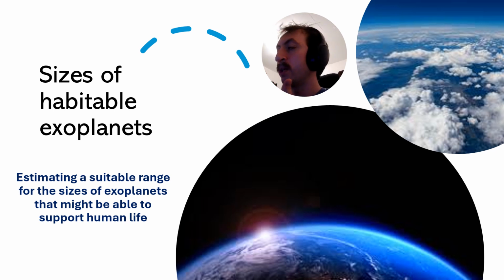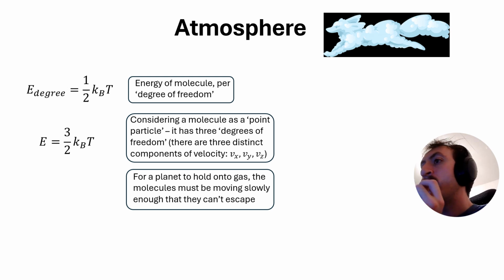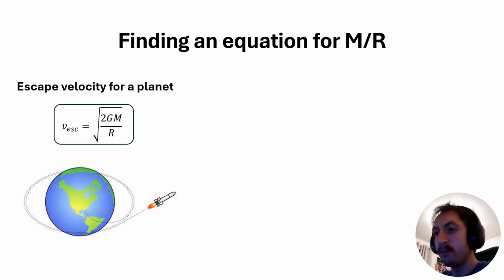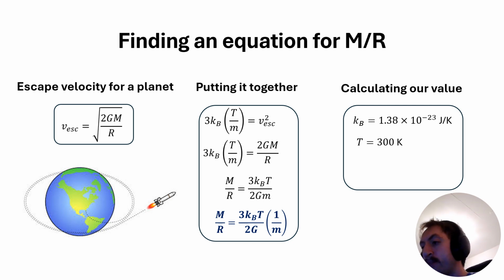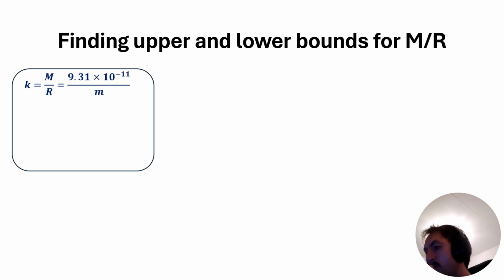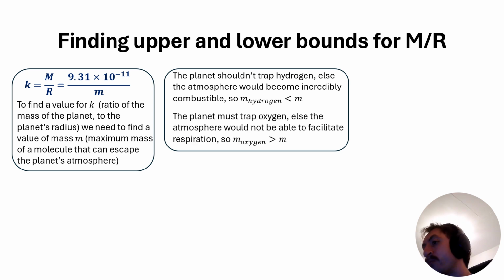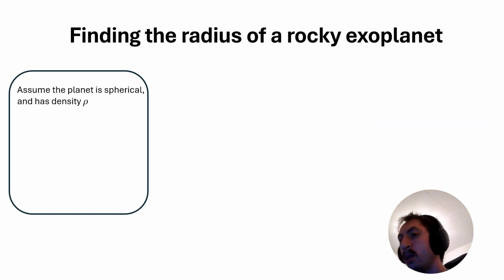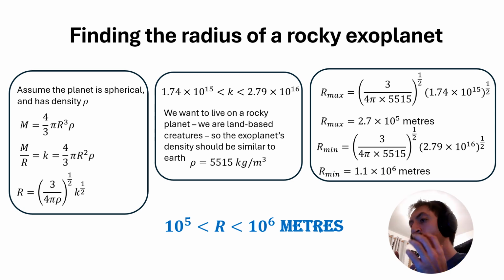Sizes of habitable exoplanets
In this video we explore, by consider the atmosphere and the ground-composition that is required to support life, what the maximum and minimum mass of an exoplanet might be.